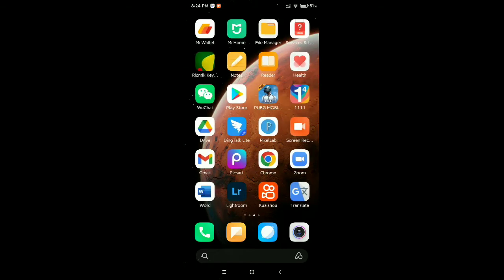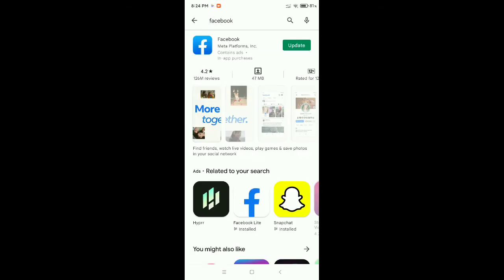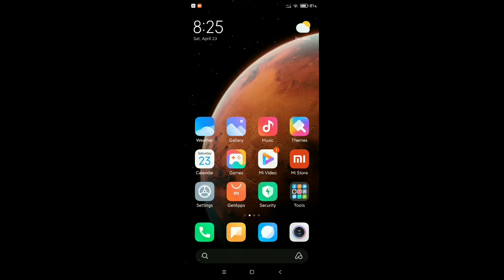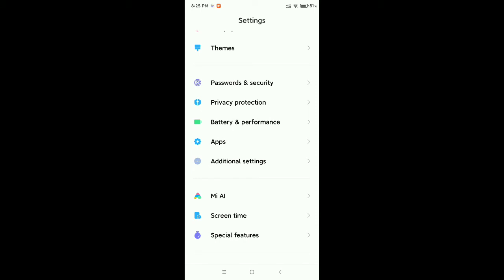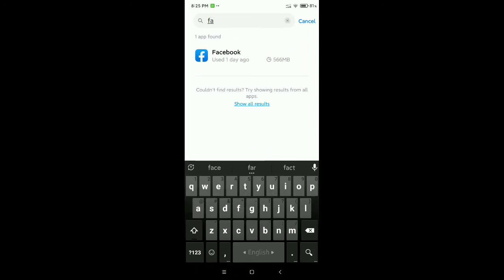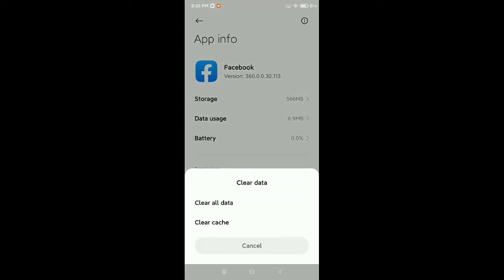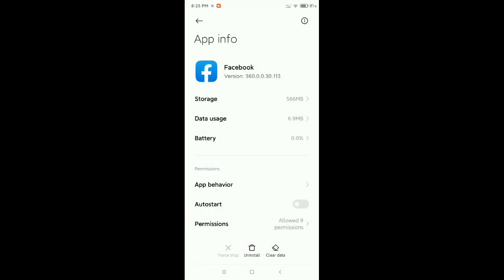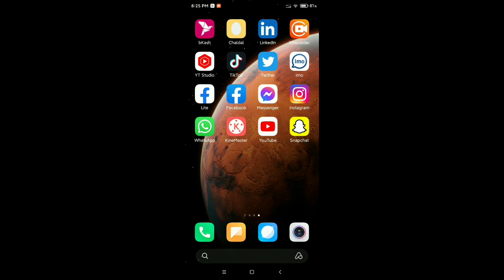How to fix facebook app not working